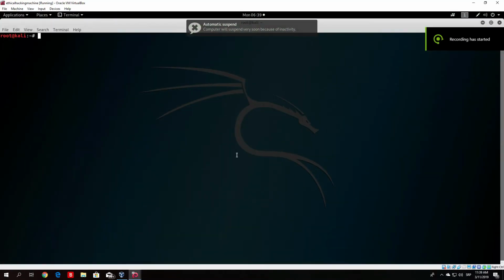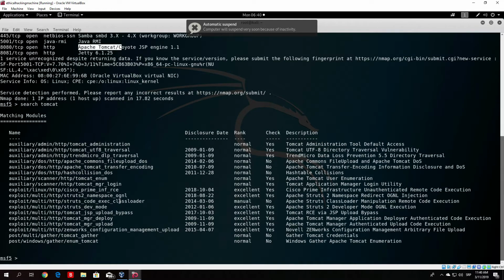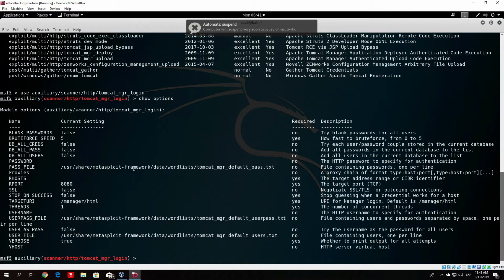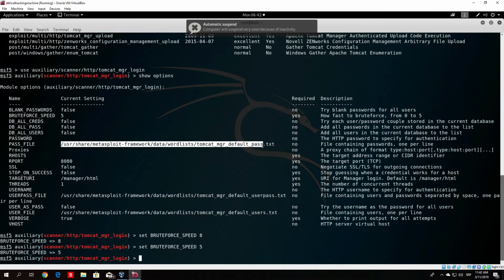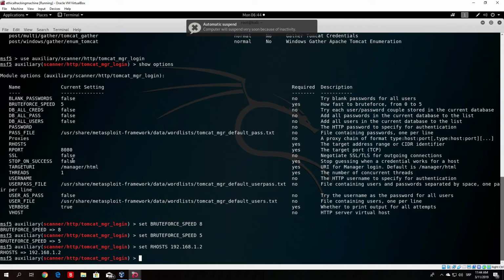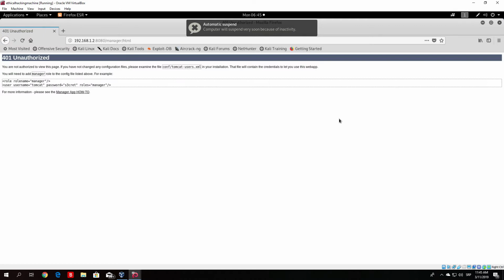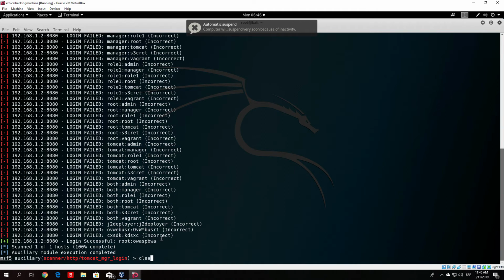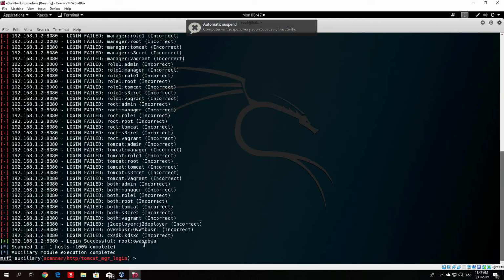System Hacking Attacking Tomcat With Metasploit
Attacking Tomcat With Metasploit
In this video, we will focus on the Apache Tomcat Web server and how we can discover the administrator’s credentials in order to gain access to the remote system. So we are performing our internal penetration testing and we have discovered the Apache Tomcat running on a remote system on port 8180.